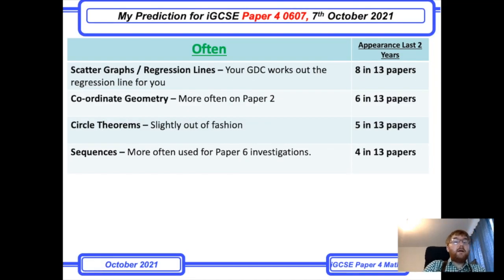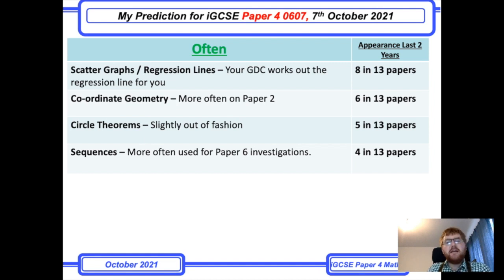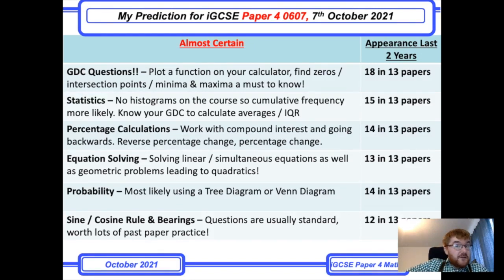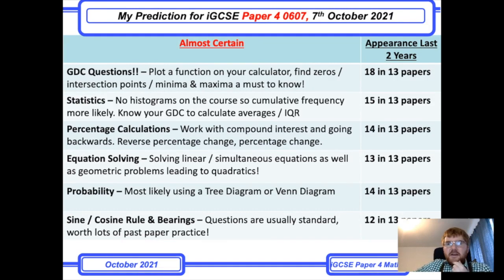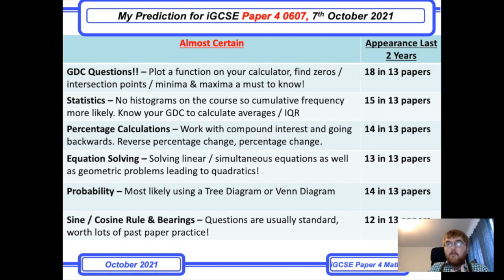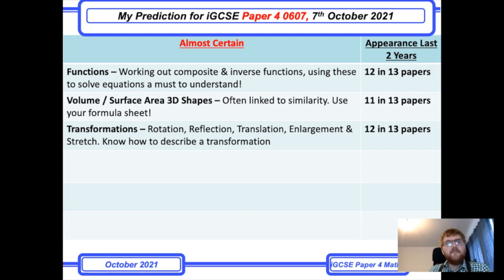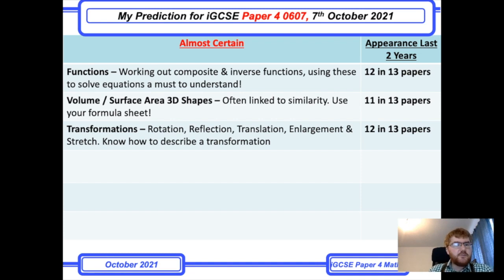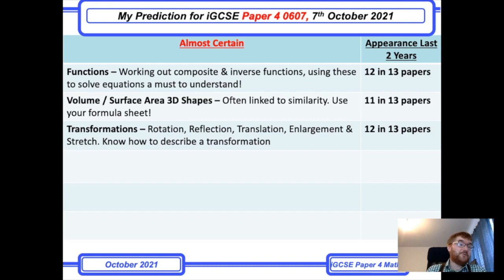iGCSE 0607 Maths Predictions Paper 4 October 2021